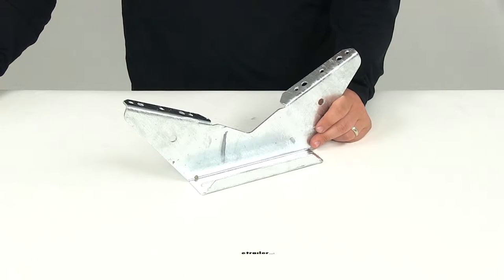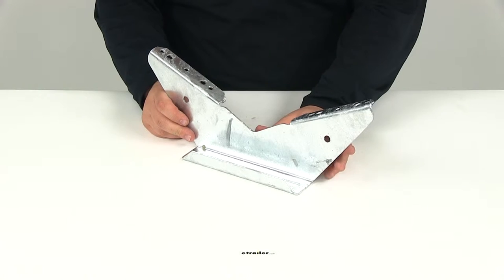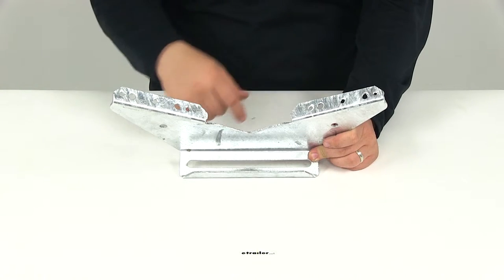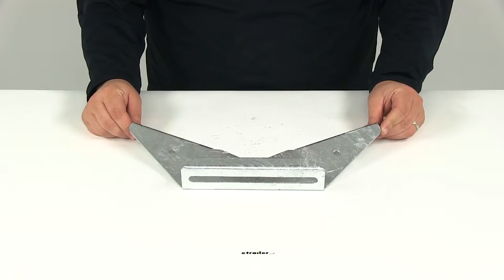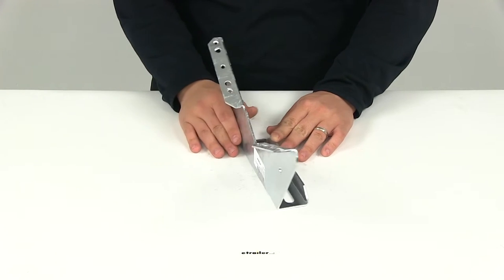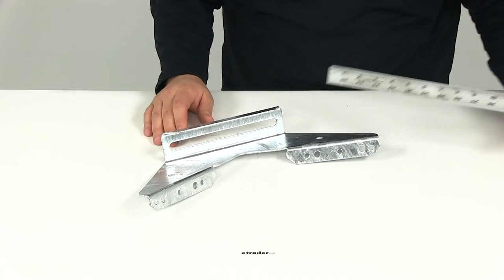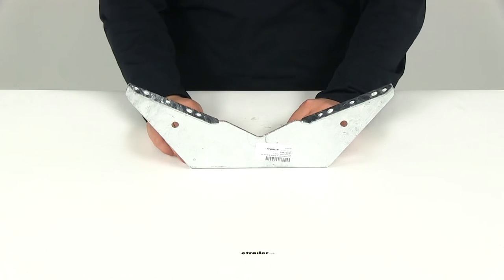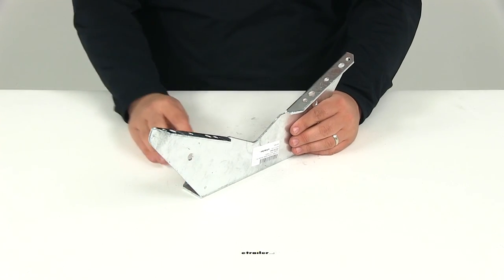etrailer | Hands-On with the CE Smith V-Wing Bolster Bracket for Pontoon Boat Trailers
Today we're going to be taking a look at part number CE26244G. This is the CE Smith V-Wing Bolster Bracket for Pontoon Boat Trailers. The heavy-duty bracket is going to mount to your pontoon boat trailer's frame or cross member, and it's going to allow you to mount two bunk boards. This is going to stabilize  the bunk boards when used with another bracket at the other end of the pontoon. The other bracket is sold separately, so this part number only comes with one bracket. It's going to help you to properly align your six inch or eight inch wide bunk boards on your trailer. It does not include mounting hardware so you will need to provide that as well. The wide base is going to provide a strong mounting platform.

You can see here that it's got a long seven and a half inch slotted mounting hole. That's going to allow for adjustment during installation . It's also got the mount holes up here, that way you can get the bunk board attached. Numerous mount holes on each side. One, two, three, four, five, on each side.

That way it can accommodate the different size boards. The Galvanized Steel is going to measure an eighth of an inch in thickness. Galvanized Steel construction, very strong and durable, as well as corrosion resistant. This product is made in the USA. Again this part number is going to include one bracket, and it's designed for six inch and eight inch wide bunk boards. To go over a few dimensions with you really quick starting with the overall length. Which is also going to be pretty close to the span that this offers.

That's going to be about fifteen and a half inches. The overall width measuring from the back of the bracket to the front of the bracket up here, that's going to give us a width or a depth of three inches. Then the overall height, from table top to the top of the bracket, it's going to measure about six inches tall. Mounting the slot dimensions  for the long mounting side here, it's going to get mounted on to the trailer frame or cross member, that's going to be seven and a half inches long, it's going to measure a half an inch in width. Go head and take a measurement of the arm length measuring from the bottom of the V to the end of the arm, that's going to give us a measurement of about eight and a half inches. The other sides going to be identical.

When it comes to the sizing of these mount holes it's going to contain two larger holes and then three smaller holes. The larger holes are going to give us a measurement of about three eighths of an inch, the smaller holes are going to measure about a quarter of an inch. This bracket is going to hold two 2"x6" or 2"x8" Those are going to be your bunk board sizes. They're going to angle towards each other. That's going to provide support for one of the boats pontoons. On both the right and left sides of the trailer one bracket is mounted in the front and the other would be mounted at the rear. Then your carpeted bunk boards typically are going to run from front to back of the trailer. That's going to provide the support and the bunks for the pontoon on your pontoon boat. That's going to do it for today's review of part number CE26244G. This is the CE Smith V-Wing Bolster Bracket for Pontoon Boat Trailers. .